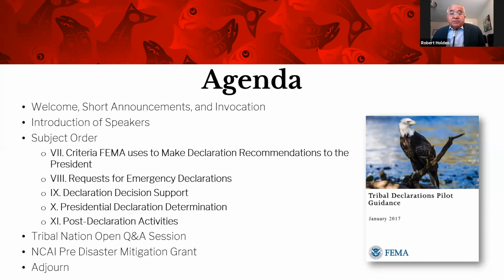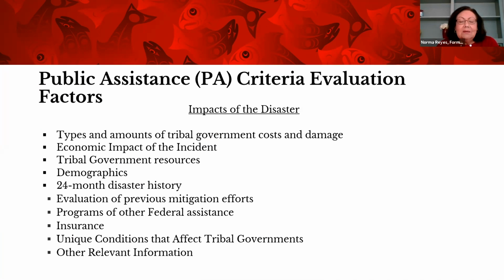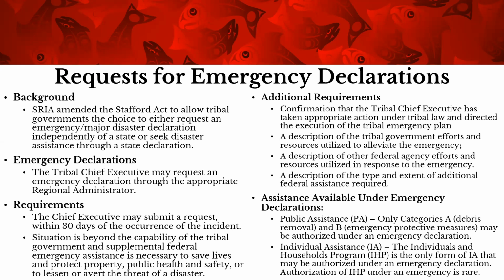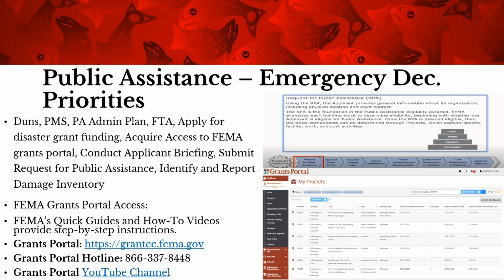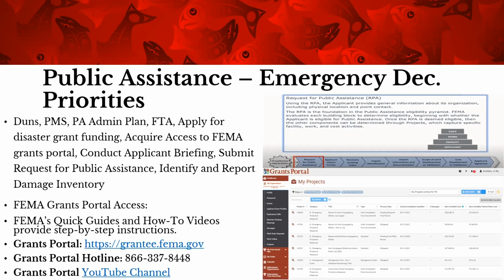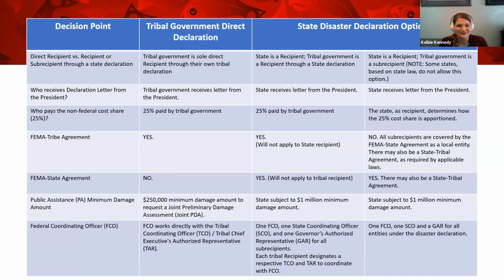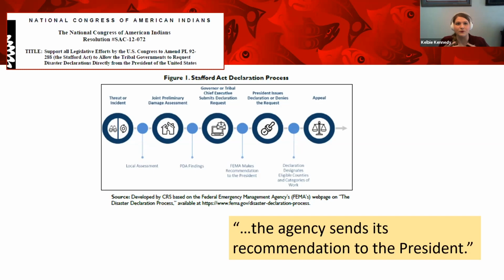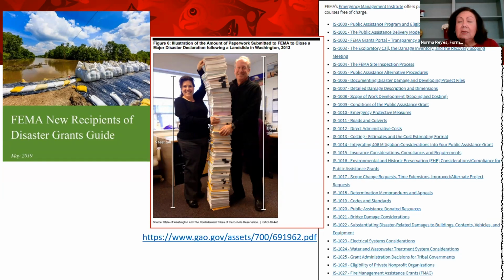NCAI Disaster Preparedness Webinar Series: Tribal Disaster Declarations – Part 2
The National Congress of American Indians (NCAI) invites you to participate in our three-part webinar series on tribal disaster preparedness efforts. During the webinar series, tribal emergency management experts will walk tribal leaders and staff through the 2017 Tribal Declarations Pilot Guidance, answer questions, and highlight how tribal nations can access emergency disaster resources.

In 2013, Congress passed legislation enabling federally recognized tribes to directly request a Presidential emergency or major disaster declaration. In 2017, the Federal Emergency Management Agency (FEMA) released the Tribal Declarations Pilot Guidance to clarify the tribal declaration process. However, many tribal nations have been unable to utilize the direct tribal declaration process to access life-saving federal resources after a natural disaster strikes Indian Country.

The goal of the webinar series is to help tribal leaders and staff become familiar with the tribal declarations process, spotlight pitfalls to avoid, and identify available resources. The first two webinars will focus on the tribal declarations pilot guidance overall, and the third webinar will focus on special consideration for tribal nations in Alaska going through the tribal declarations process. The worst time to figure out the FEMA tribal declarations process is after a disaster strikes your tribal nation. NCAI hopes that this webinar series will help prepare tribal nations for future disasters and streamline federal resources to Indian Country. We look forward to seeing you at all three webinars and answering your questions.

Speakers:
• Robert Holden, Tribal Program Advisor, LSU National Center for Biomedical Research and Training, Academy of Counter-Terrorist Education

• Jeff Hansen, Director, Choctaw Nation of Oklahoma, Office of Emergency Management

• Nelson Andrews Jr., Director, Mashpee Wampanoag Tribe, Emergency Management Department

• Theresa Gregor, Executive Director, Inter-Tribal Ling Term Recovery Foundation

• David Munro, Director of Tribal Affairs, Department of Homeland Security

• Norma Reyes, Former Federal Emergency Management Agency Region 6 Tribal Liaison